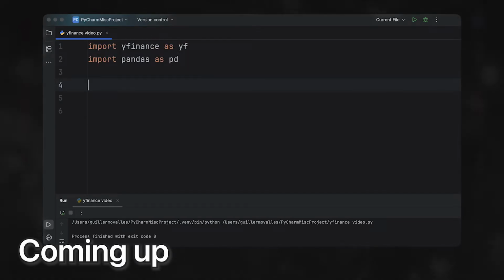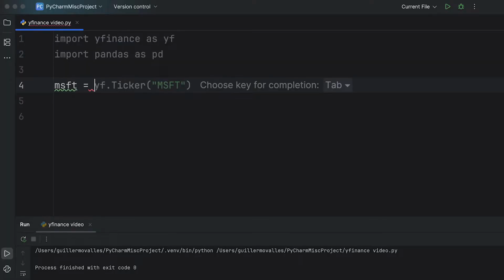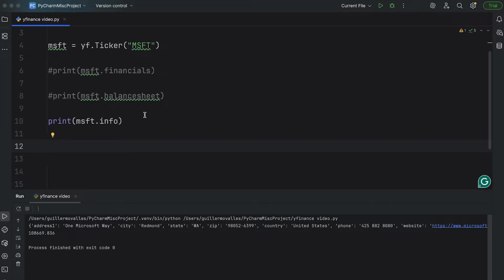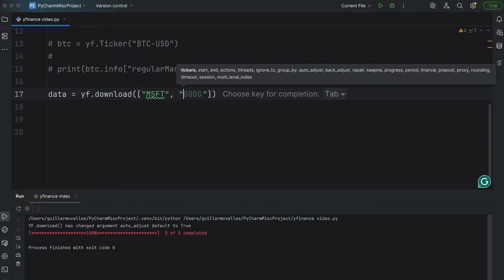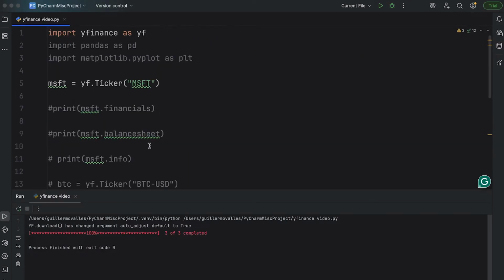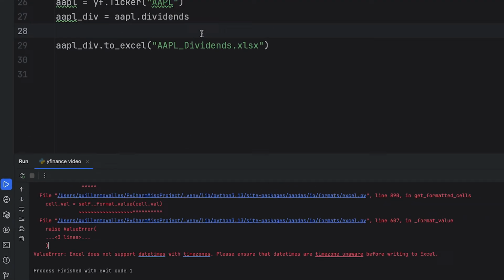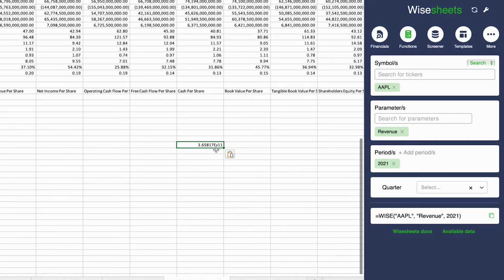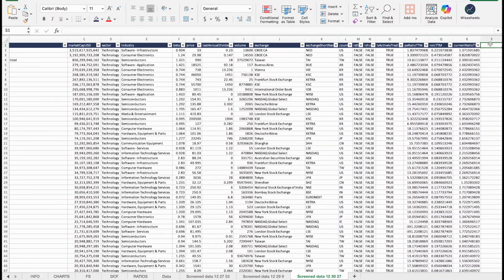YFinance API Full Python Tutorial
In this video, you'll learn exactly how to use the yfinance library in Python to extract real-time and historical data from Yahoo Finance — including stock prices, financial statements, income statements, balance sheets, and even Bitcoin data. Whether you're working with stocks, ETFs, or cryptocurrencies, this tutorial walks you through the full process step by step.

We’ll show you how to:

- Install and use yfinance in PyCharm or any Python environment
- Pull stock data for companies like Microsoft, Apple, Tesla, and more
- Export financial data (like balance sheets or dividends) directly into Excel
- Troubleshoot common issues with time zones and formatting
- Plot financial charts using Matplotlib and visualize stock price trends

PLUS — we introduce an even faster and easier way to build powerful models right in Excel and Google Sheets using Wisesheets. With Wisesheets, you can:

- Automatically retrieve stock data for over 80,000 global companies
- Filter stocks based on financial metrics like ROIC, PE Ratio, Market Cap, and more
- Use built-in templates to build dynamic models with just a few clicks
- Compare company financials with real-time updates — no code required!

Whether you're a developer, analyst, or just getting into investing — this is your complete guide to automating your stock research using Python and Excel.

📈 Free stock analysis spreadsheet templates:

1. Excel roaring kitty (DFV) analysis template
2. Excel discounted cash flow model (DCF)
3. Google Sheets stock tracker
4. Google Sheets roaring kitty (DFV) analysis template

0:00 Intro
0:33 Installing the YFinance Library
1:25 Pulling Stock Data from Yahoo Finance
6:38 Plotting Our Data
9:17 Incorporating The Data in Excel
13:58 An Alternative for the YFinance API